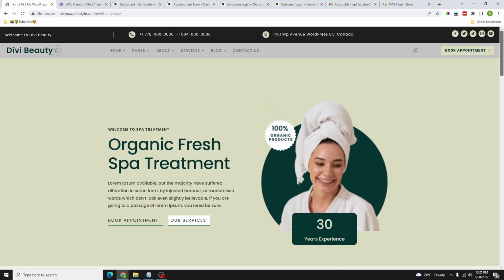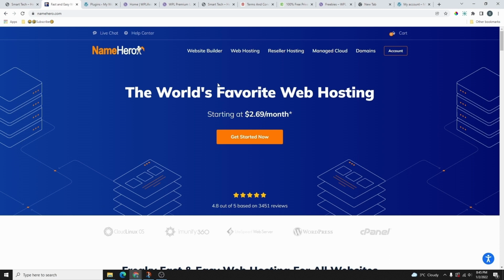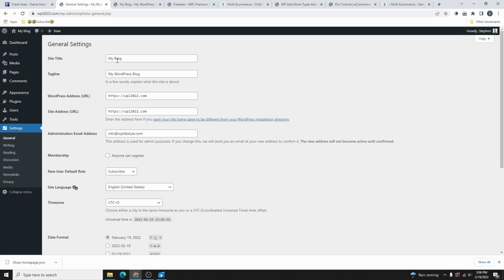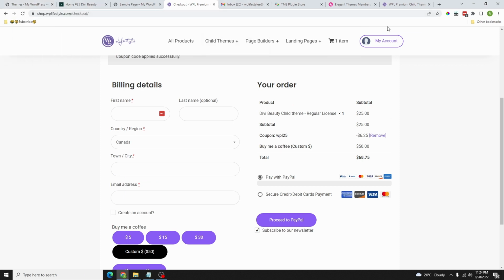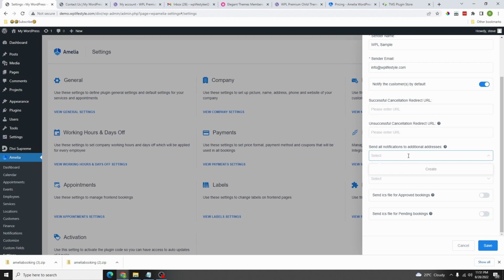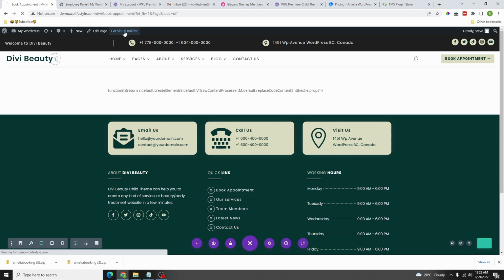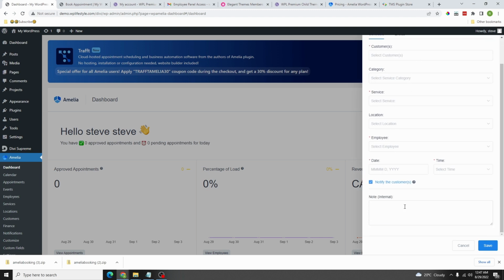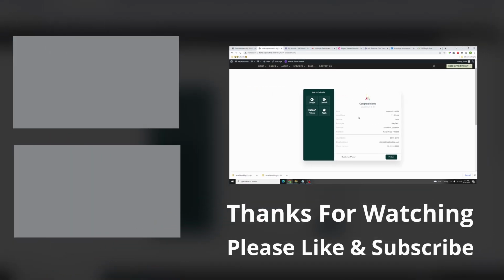How To Create An Appointment Booking Website With Divi Theme And Amelia Booking Plugin.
In this video, I will show you how to create an appointment booking website using, Divi Theme, Divi Beauty Child and Amelia Booking Plugin. This is a complete step-by-step tutorial for service-based business owners.  By the end of the tutorial, you will have a beautiful appointment booking website that you can start using to accept deposits or full payments online for your services.

☑️ Other Links & Tutorials I Mentioned in The Video
★★ WORDPRESS PRODUCTS & SERVICES ★★
🙋‍♂️RECOMMENDED HOSTING PROVIDERS
🙋‍♂️PREFERRED VISUAL PAGE BUILDERS
🙋‍♂️RECOMMENDED WORDPRESS PLUGINS
🙋‍♂️RECOMMENDED WORDPRESS THEME
★★ EXCLUSIVE WPLIFESTYLE DISCOUNTS ★★
⌚Timestamps⌚
00:00:00 - Intro
00:10:01 - Get Domain and Hosting
00:31:06 - Get Divi Child Theme
00:36:30 - Get Amelia Booking Plugin
00:39:39 - Amelia General Settings
00:42:12 - Amelia Company Settings
00:42:46 - Amelia Notifications
00:44:05 - Amelia Working Hours Setting
00:45:10 - Amelia Payment Settings
00:48:52 - Amelia Role Settings
00:49:19 - Amelia Employee Panel
00:51:42 - Amelia Customer Panel
00:53:53 - Amelia Appointment Page
00:54:46 - Create Employees
00:55:54 - Add Multiple Locations
01:02:42 - Create Packages
01:04:29 - Create A New Customer
01:05:07 - Create A New appointment
01:05:57 - Email Notification Settings
01:08:45 - Customize Booking Form
01:11:47 - Create Custom Fields